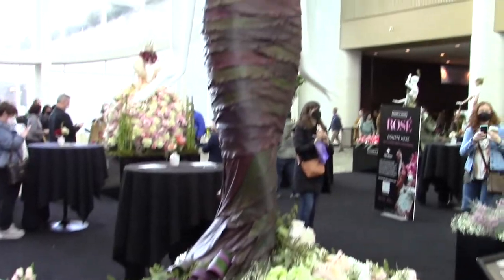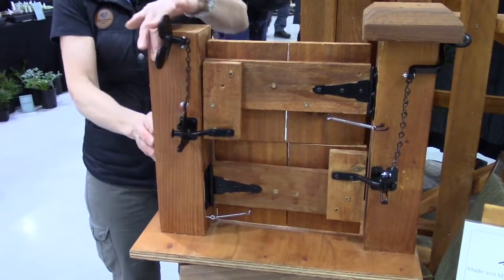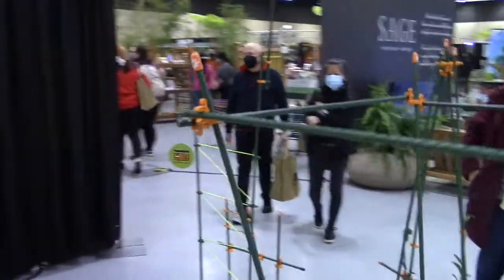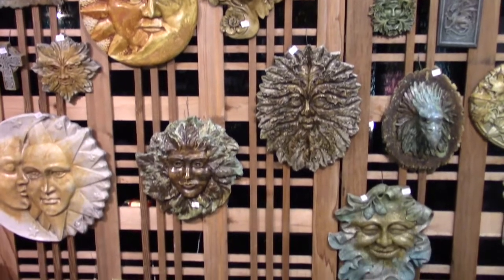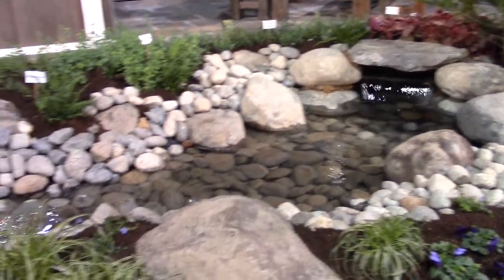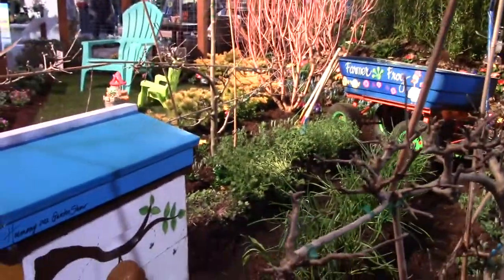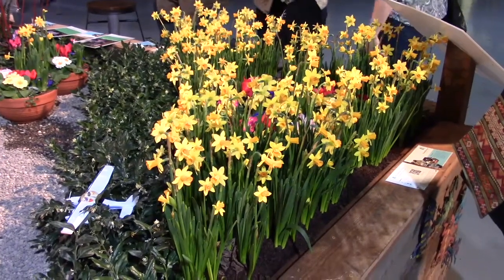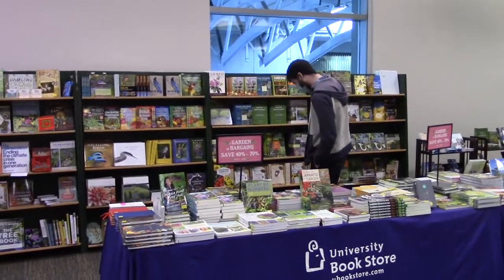Northwest Flower & Garden Festival 2022 Tour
Christy was a speaker at the Northwest Flower and Garden Festival this February 9-15, 2022. She takes you on a tour of her favorite things about the festival. Let's head up north!

Whether you’re new to gardening or a garden nerd veteran, there’s a place for you at Gardenerd.com. Find resources

Get on the waiting list for our upcoming Pest Control Online Course

Grab a copy of Christy's new book "Grow Your Own Mini Fruit Garden"